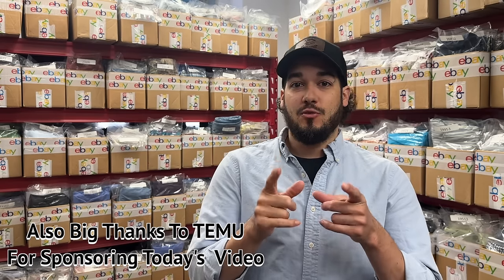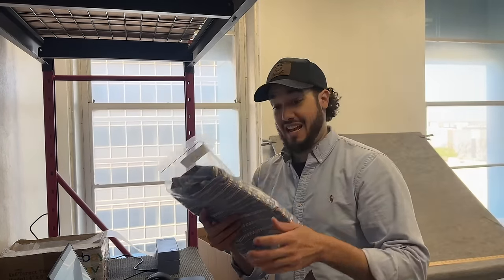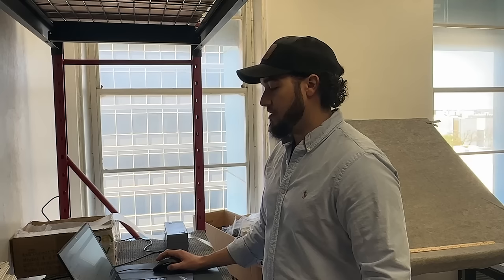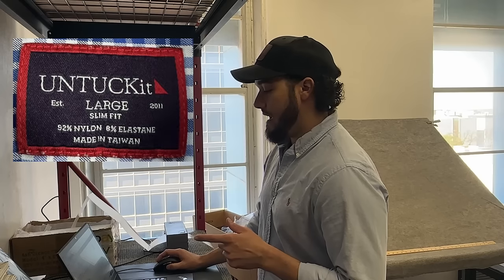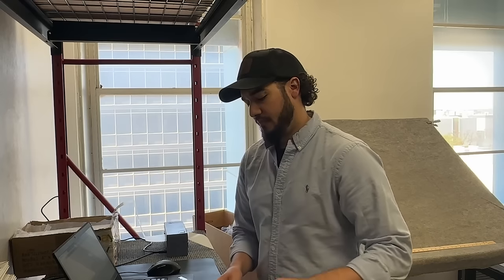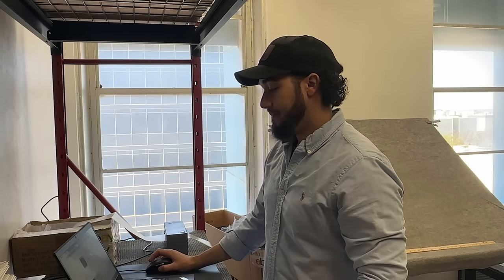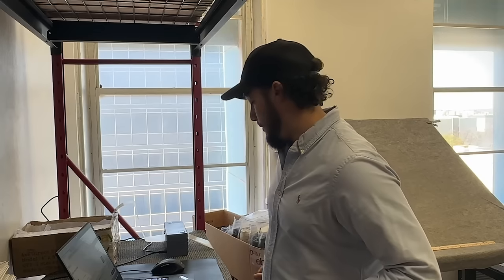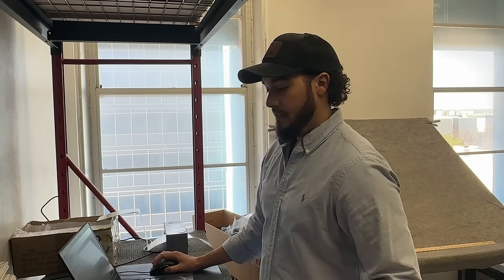Full Time Reseller $2500 eBay Weekend Sales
🎁All Temu users can search code【dkt5377】or Click the to get $100 Coupon Bundle!!!
⚡️New Temu APP users can search code【dkq3364】or Click the to get the exclusive deals for the Vacuum Cleaner

- 100 Clear Poly Bags
- 200 Clear Poly Bags
- 500 Clear Poly Bags
- 1000 Clear Poly Bags
- 2000 Clear Poly Bags
- 1375 4"x1" Thermal Labels Roll
- 2750 4"x1" Thermal Labels Roll
- 5500 4"x1" Thermal Labels Roll
- 13075 4"x1" Thermal Labels Roll
- 27500 4"x1" Thermal Labels Roll
- 500 Fanfold Shipping Labels
- 4000 Fanfold Shipping Labels
- 8000 Fanfold Shipping Labels
- 10000 Fanfold Shipping Labels
- 120000 Fanfold Shipping Labels
- 10 Key